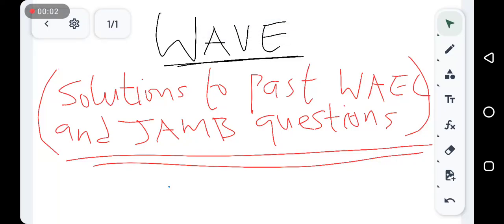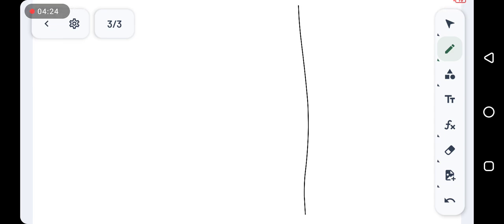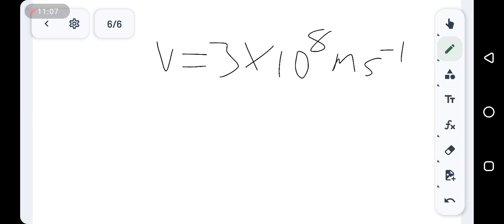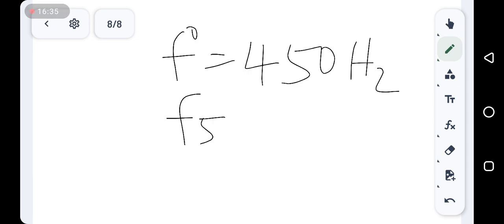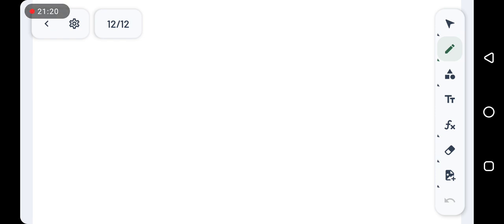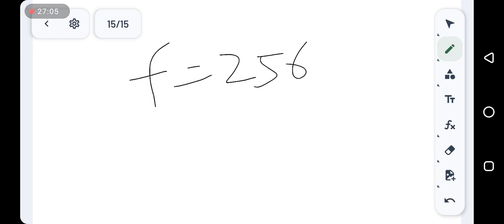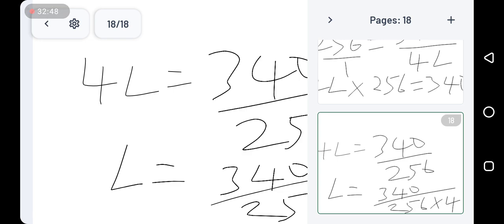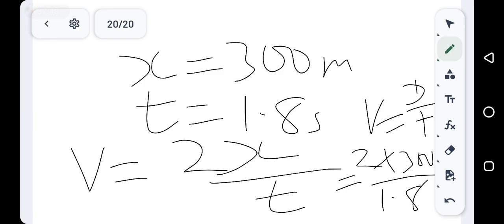Calculations in Physics: Solutions to past WAEC and JAMB questions involving waves